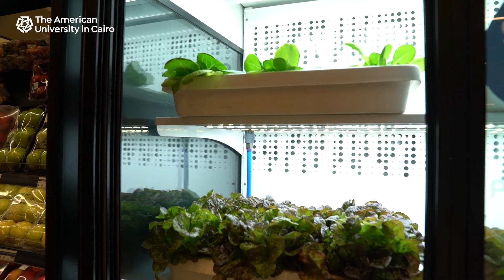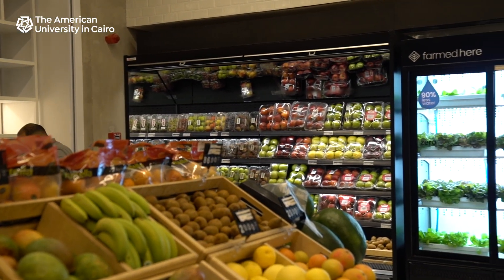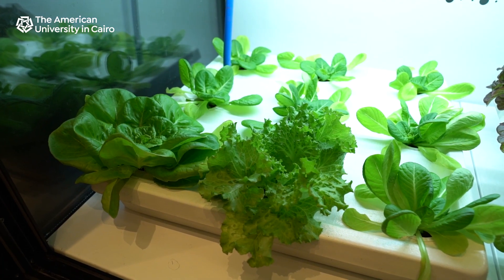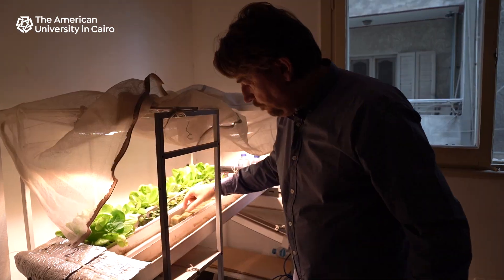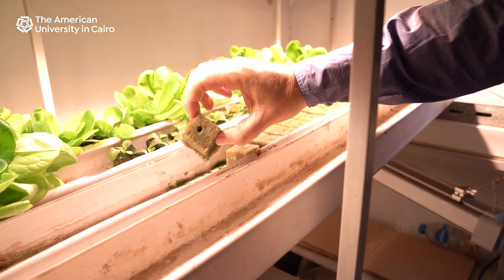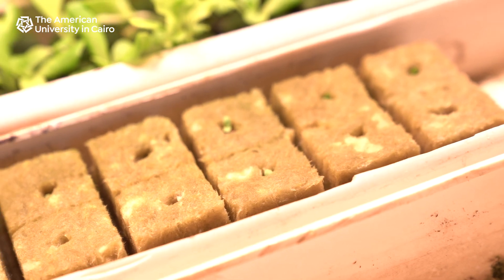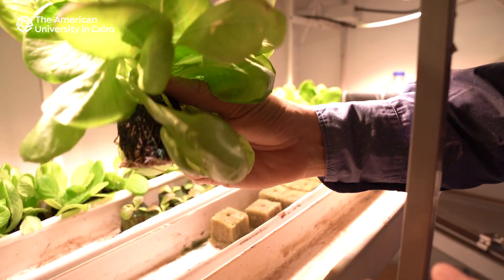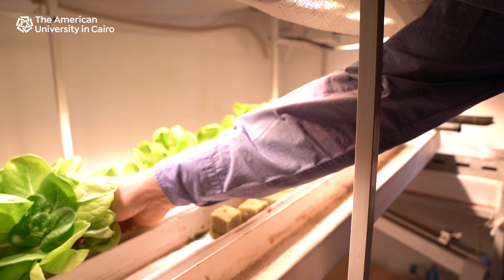AUC Alumnus Sherif Hosny '02, '05 Brings Fresh Greens to Egypt's Supermarkets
Vertical farming company Schaduf, co-founded by Sherif Hosny '02, '05, is supplying supermarkets in Egypt with live vegetables ready to be picked by shoppers. Using 90% less water than traditional farms, the in-store hydroponic systems cut down on waste and carbon emissions.